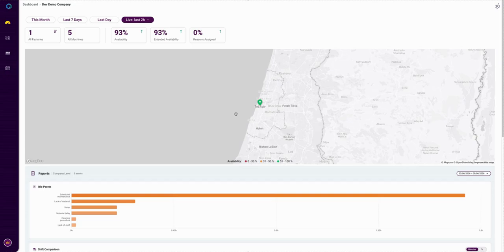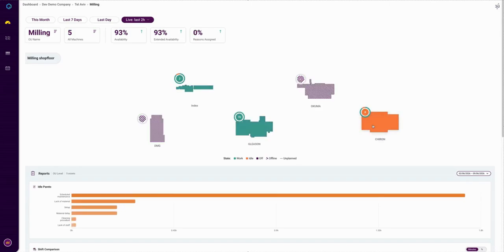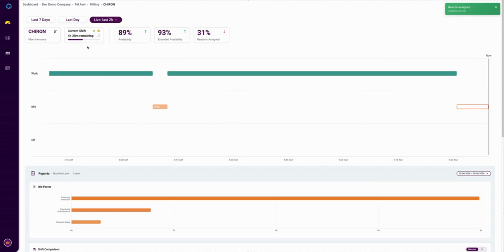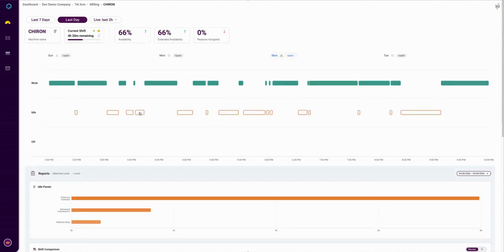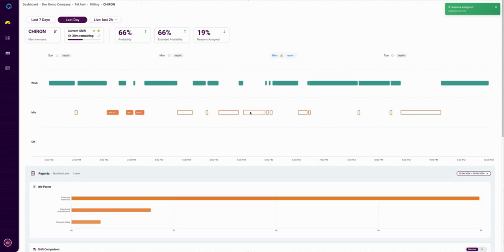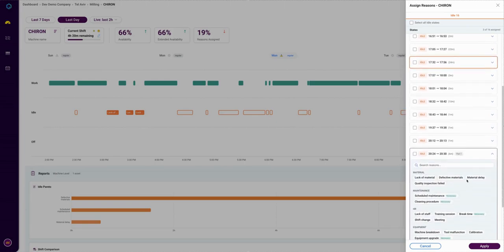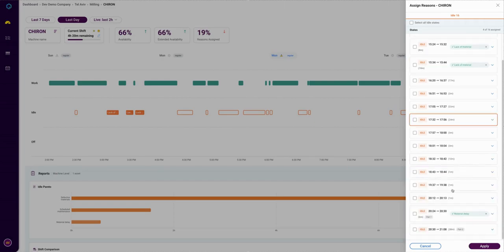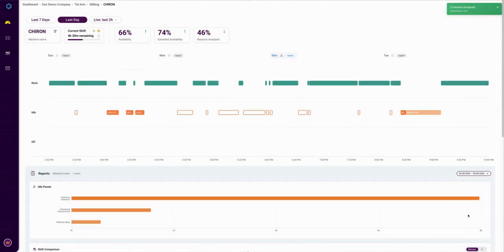3d Signals – Quantiix Downtime Classification Tutorial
Learn how to use the new Downtime Classification feature in 3d Signals.

In this short tutorial, you'll see how to:

• Classify downtime events with predefined reasons
• Assign downtime reasons retroactively for up to 2 days
• Use Bulk Classification to classify multiple events at once
• Split downtime events into multiple segments with different reasons
• Track classification coverage in real time
• Understand planned shift classification limitations

This feature helps improve data accuracy, increase visibility into production losses, and support better operational decision-making.